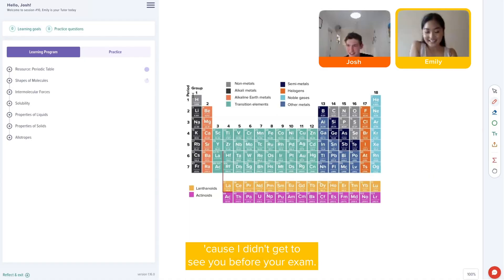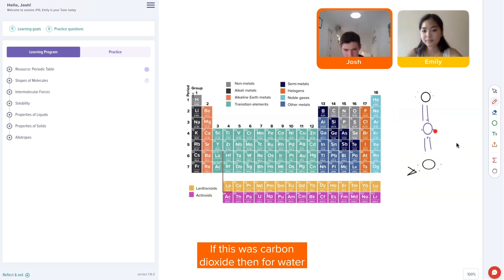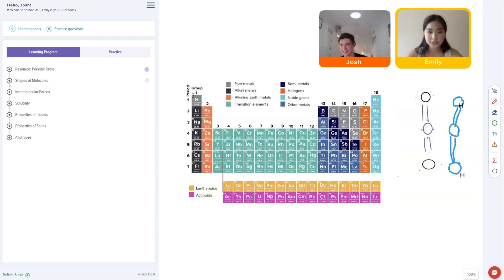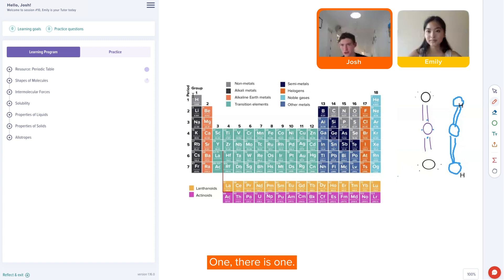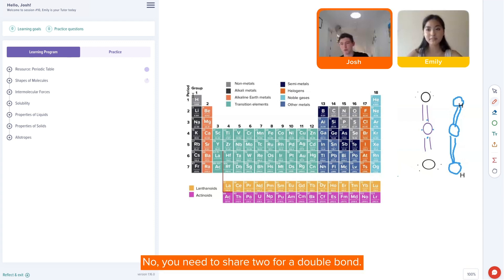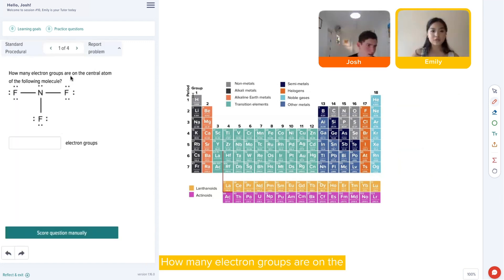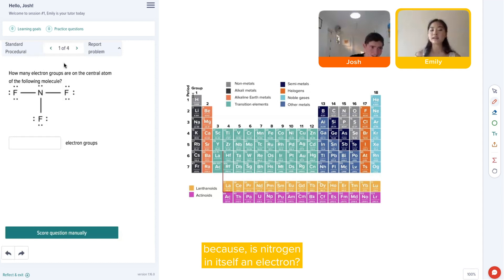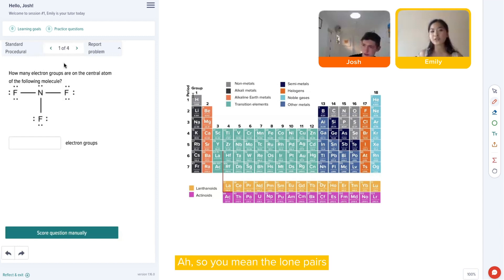1-to-1 Senior School Chemistry Tutoring with Cluey Learning